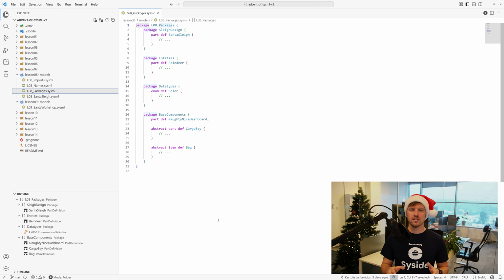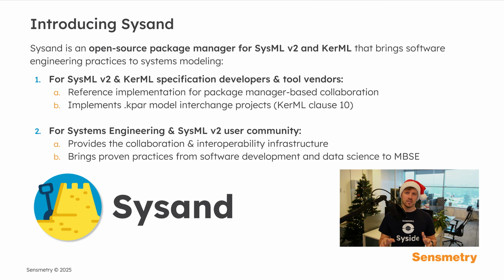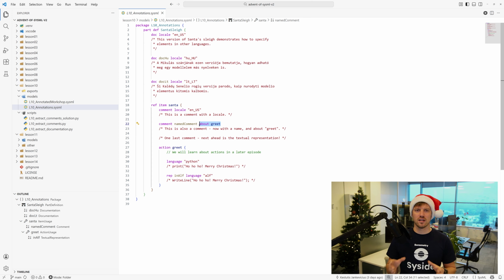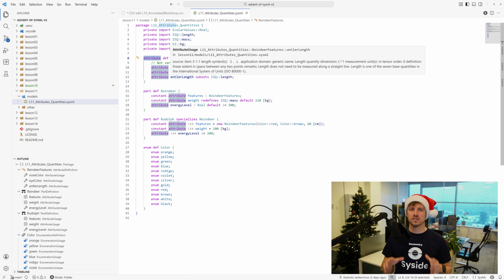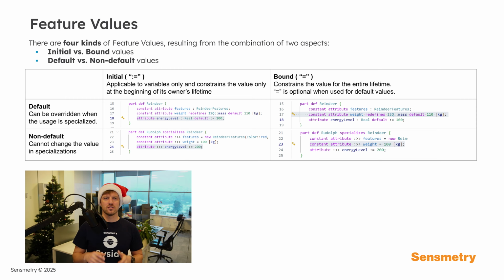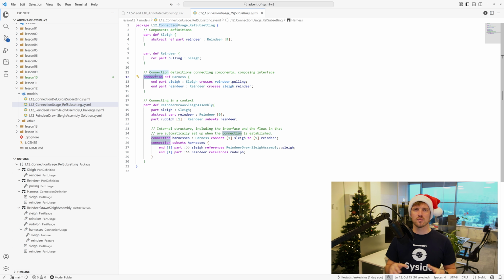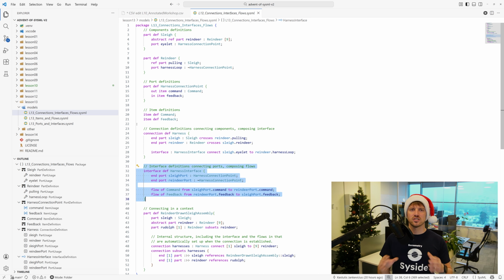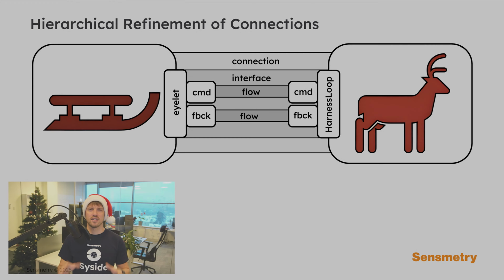Lesson 14 - Week 2 Recap | Advent of SysML v2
Welcome to Day 14 of Advent of SysML v2! Let’s look back at what we covered this week.

In this video:
- Review SysML theory covered this week: Names, Packages, Annotations, Attributes, Quantities, Connections, Ports, and Flows
- Review Sysand, the first open-source package manager for SysML v2 and KerML

### Timestamps
0:00 Introduction
0:30 Organizing models at scale
2:04 Documenting and describing models
3:00 Modeling characteristics and values
4:29 Connecting components
6:35 Week 2 synthesis
7:05 Challenge of the day